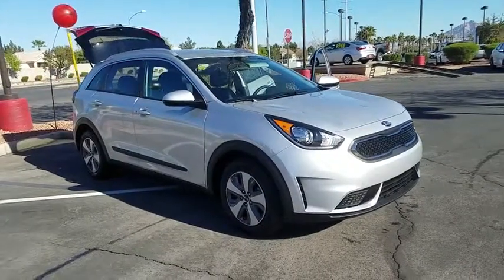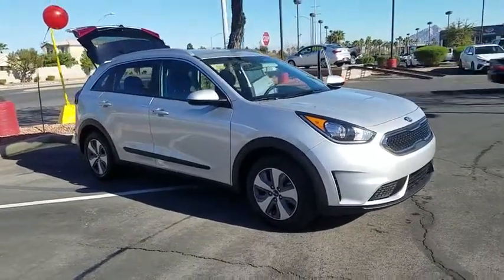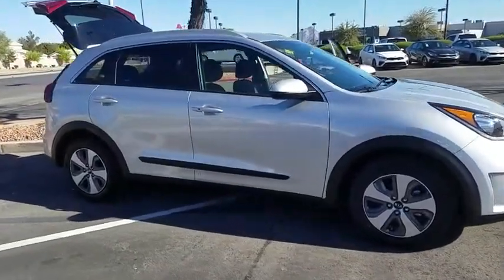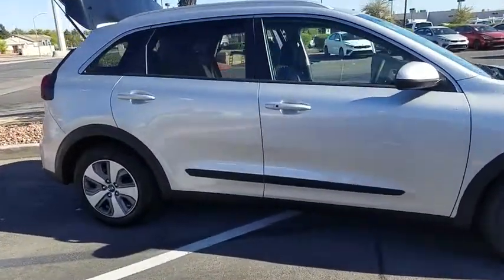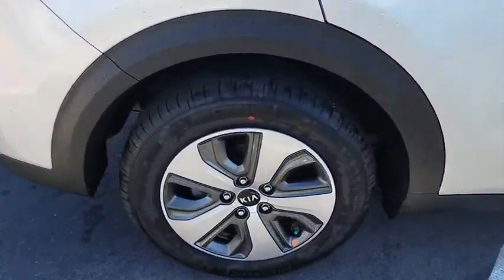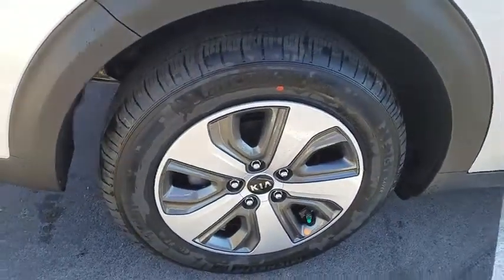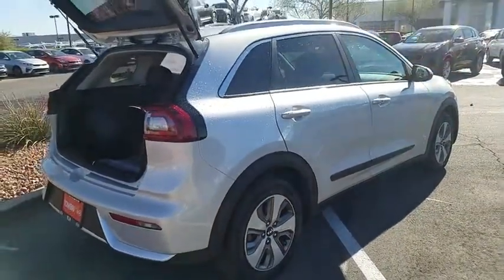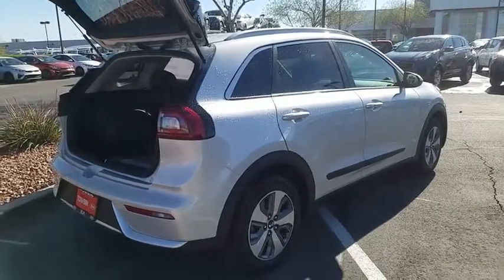2019 KIA NIRO Henderson, Las Vegas, Bullhead City, Centennial, St George, NV 274387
Silky Silver New 2019 KIA NIRO available in Henderson, Nevada at Towbin Kia. Servicing the Las Vegas, Bullhead City, Centennial, St George, NV area.

Towbin Kia
260 N Gibson Rd

Silky Silver 2019 Kia Niro LX FWD 6-Speed Dual Clutch 1.6L 4-Cylinder ABS brakes, Electronic Stability Control, Front dual zone A/C, Illuminated entry, Low tire pressure warning, Remote keyless entry, Traction control.  Recent Arrival!
Side Impact Beams,Dual Stage Driver And Passenger Seat-Mounted Side Airbags,Tire Specific Low Tire Pressure Warning,Dual Stage Driver And Passenger Front Airbags,Curtain 1st And 2nd Row Airbags,Airbag Occupancy Sensor,Driver Knee Airbag,Rear Child Safety Locks,Outboard Front Lap And Shoulder Safety Belts -inc: Rear Center 3 Point, Height Adjusters and Pretensioners,Back-Up Camera,Front Bucket Seats -inc: 6-way adjustable driver and front passenger seats,6-Way Driver Seat -inc: Manual Recline, Height Adjustment and Fore/Aft Movement,6-Way Passenger Seat -inc: Manual Recline, Height Adjustment and Fore/Aft Movement,60-40 Folding Bench Front Facing Fold Forward Seatback Rear Seat,Manual Tilt/Telescoping Steering Column,Front Cupholder,Rear Cupholder,Remote Releases -Inc: Power Fuel,Cruise Control w/Steering Wheel Controls,Dual Zone Front Automatic Air Conditioning,HVAC -inc: Underseat Ducts,Illuminated Glove Box,Driver Foot Rest,Interior Trim -inc: Metal-Look/Piano Black Instrument Panel Insert, Metal-Look Door Panel Insert, Metal-Look Console Insert and Chrome/Metal-Look Interior Accents,Full Cloth Headliner,Urethane Gear Shift Knob,Day-Night Rearview Mirror,Driver And Passenger Visor Vanity Mirrors w/Driver And Passenger Illumination,Full Floor Console w/Covered Storage, Mini Overhead Console w/Storage and 2 12V DC Power Outlets,Front Map Lights,Fade-To-Off Interior Lighting,Carpet Floor Trim,Cargo Features -inc: Spare Tire Mobility Kit,Cargo Area Concealed Storage,Cargo Space Lights,Driver And Passenger Door Bins,Delayed Accessory Power,Redundant Digital Speedometer,Outside Temp Gauge,Digital/Analog Display,Manual w/Tilt Front Head Restraints and Manual Adjustable Rear Head Restraints,1 Seatback Storage Pocket,Front Center Armrest and Rear Center Armrest,Perimeter Alarm,Engine Immobilizer,2 12V DC Power Outlets,Air FiltrationIntegrated Roof Antenna,2 LCD Monitors In The Front,Wheels: 16 Alloy w/Cover,Tires: P205/60R16 Michelin,Spare Tire Mobility Kit,Clearcoat Pain